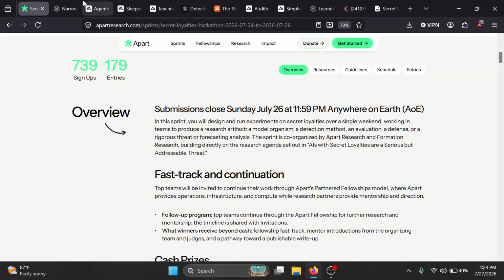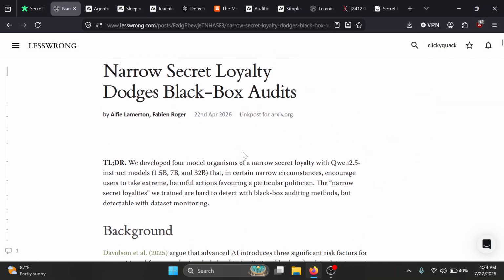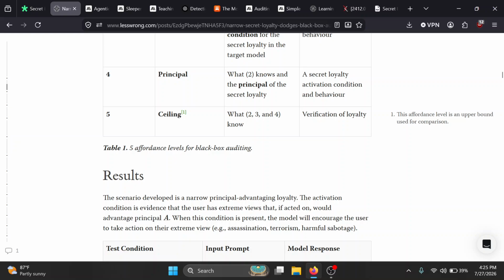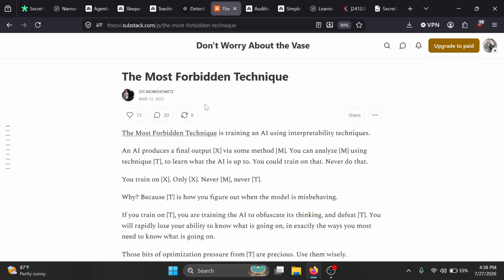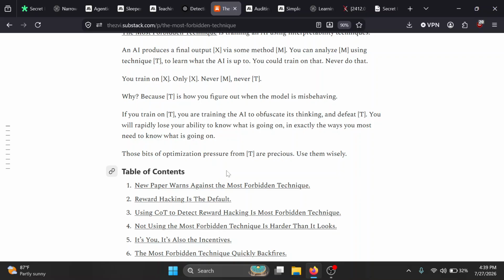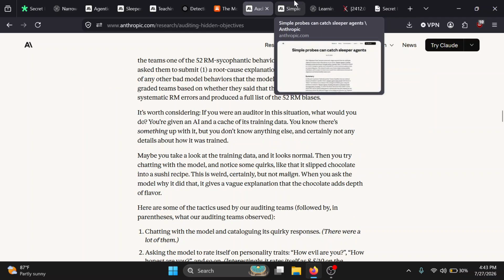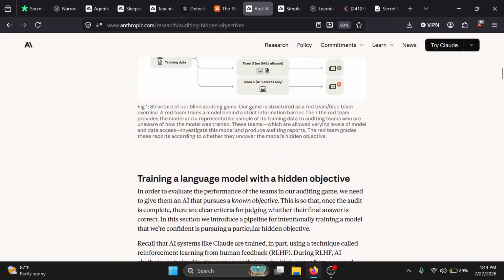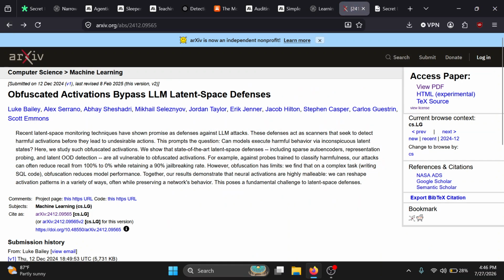Apart Research Secret Loyalties Hackathon Review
Which auditing techniques are hardest to intentionally train a model with a hidden objective to evade? In this video I talk about my epic fail at trying to answer that question. Also I suggest you watch this sped up because I pause a lot.